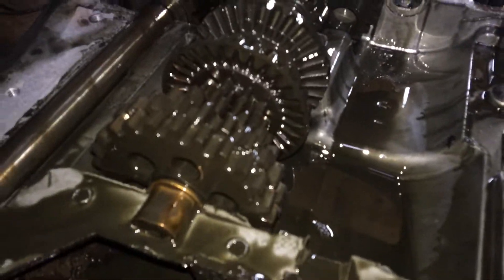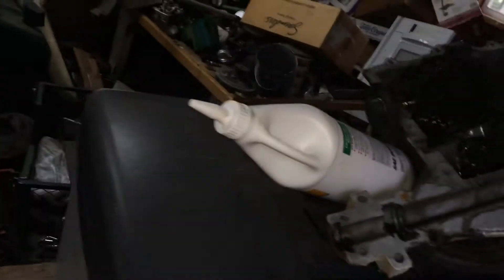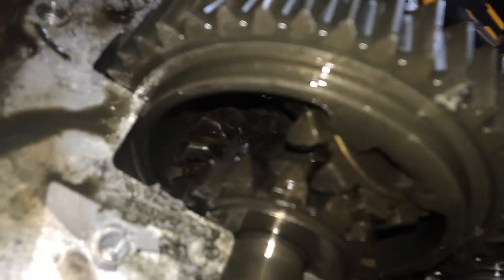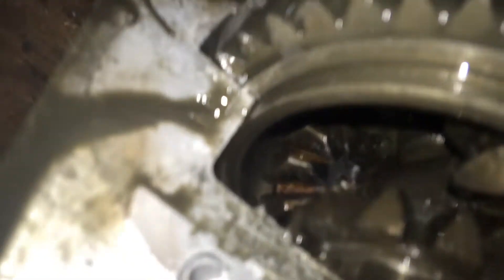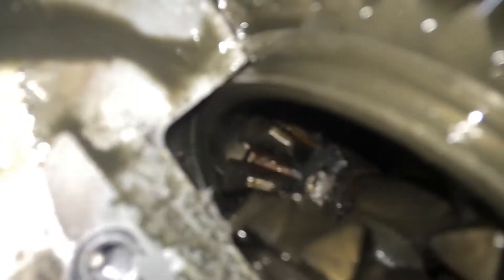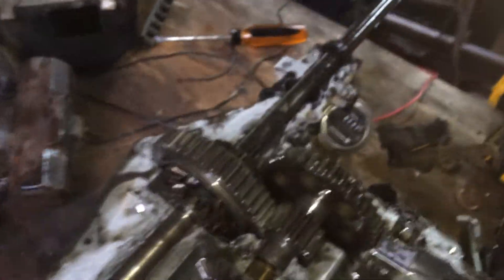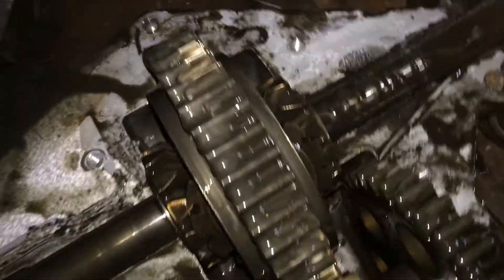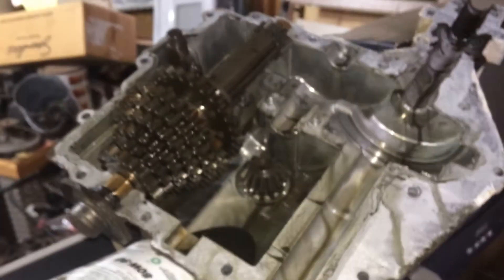Newest project. MUD MONSTER part 3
Title changed and the "Mud Monster" is the new Mud mower name. diff is fully locked. i hope it can withstand the pressure. We will see what i can break in the 1st romp vid in 2 weeks. See ya then!!